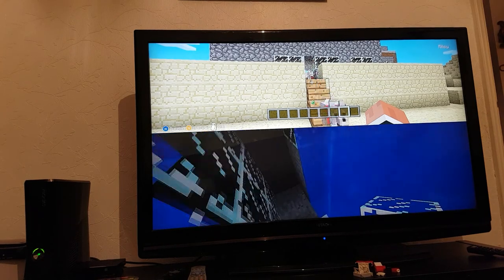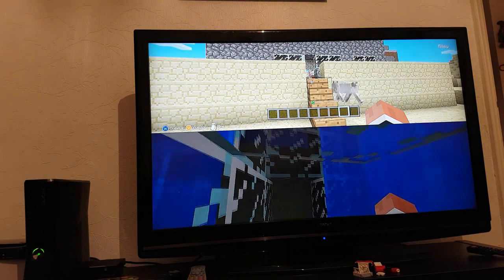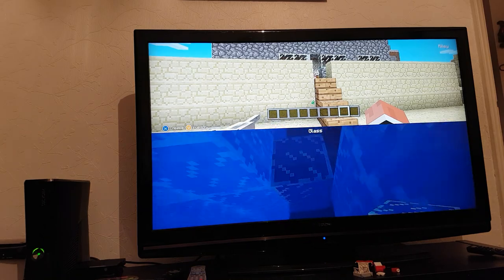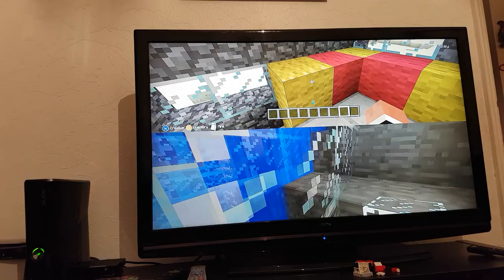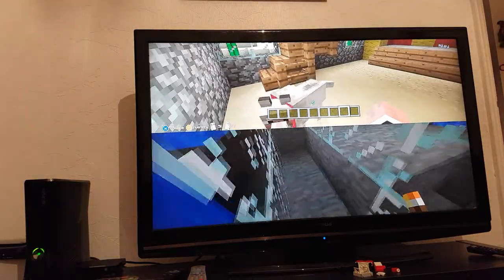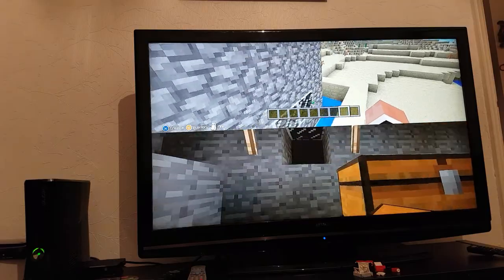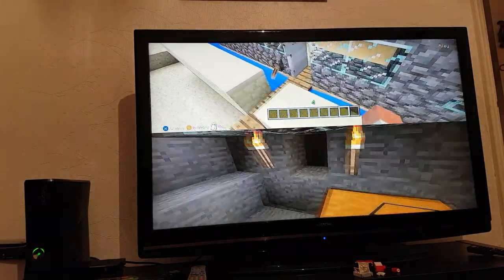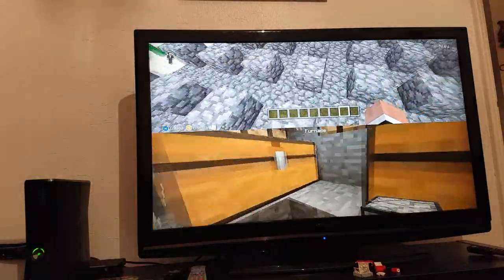Riley Smith Minecraft Castle Tour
Minecraft tour, Castle, 1st video by 6 year old Riley Smith.